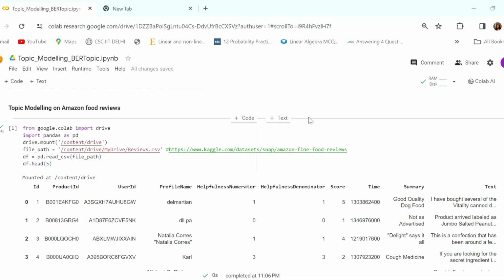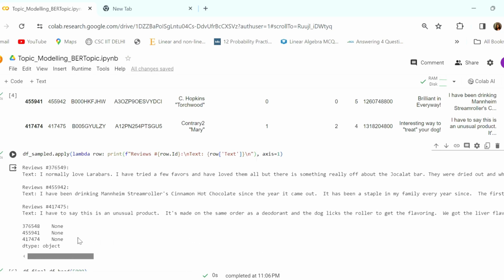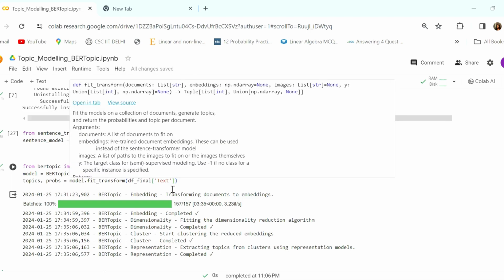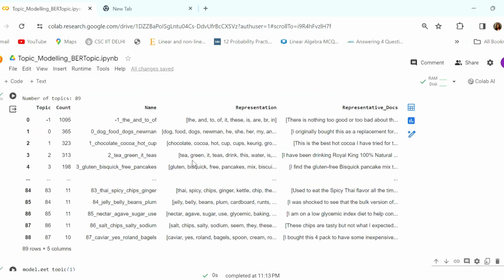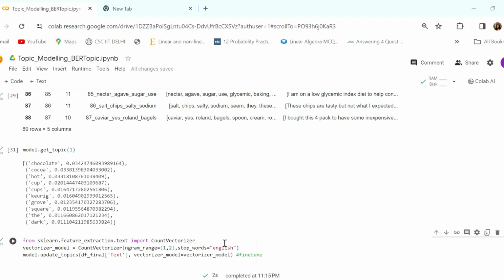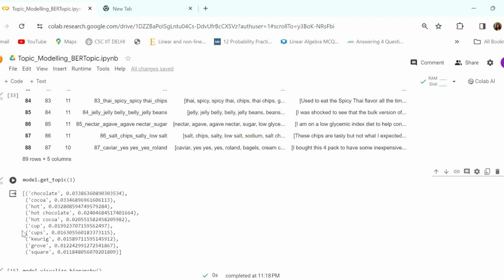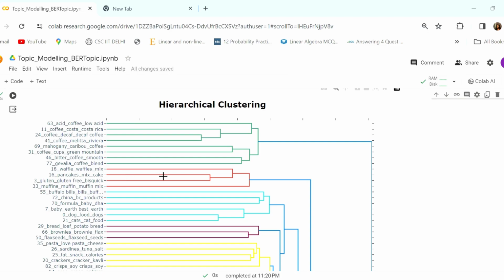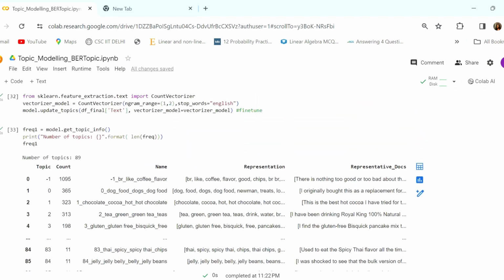Topic Modelling | BERTopic | NLP | Lecture 2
In this lecture, I have conducted a comprehensive analysis of Amazon food reviews dataset  using the default BERTopic framework.
Please find the Topic-Modelling playlist on my GitHub account.